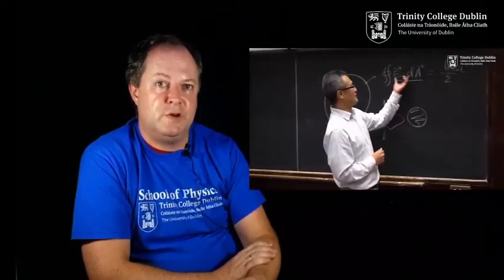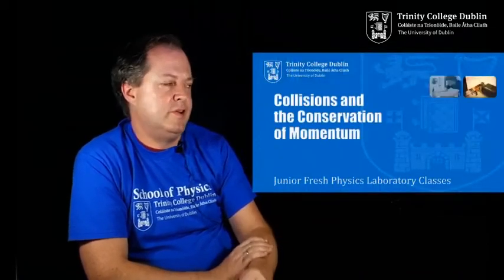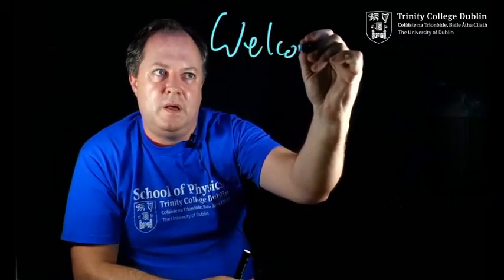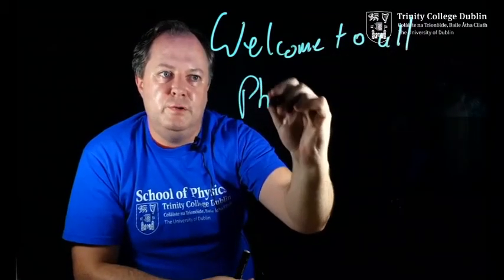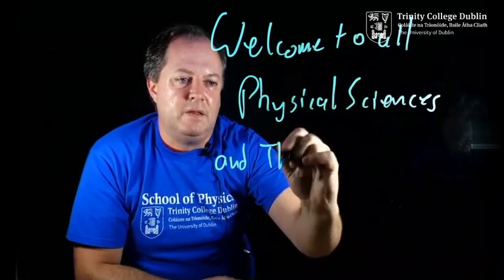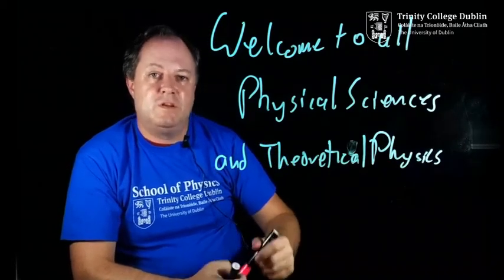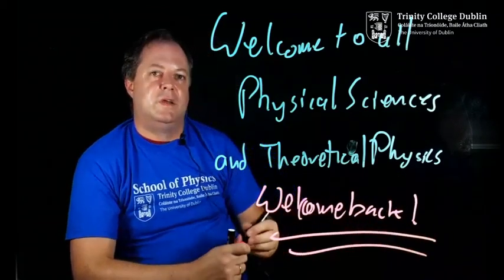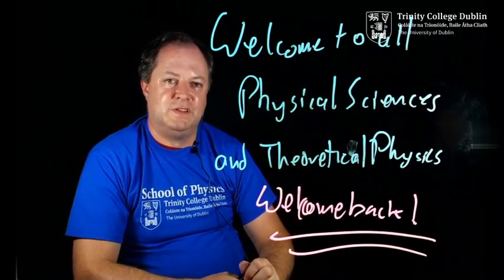Trinity Physics Welcome for 2020 2021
The School of Physics has been hard at work preparing for the new academic year in the current conditions, and will be ready for the return of students to our laboratories and to our online lectures. This has involved adaptations of laboratories, of laboratory experiments, and preparation of materials to be provided to students. This video report for new and returning students by the Course Director for Physical Sciences, Prof. Cormac McGuinness, summarises and reflects these adaptations briefly. Shown are a sampling of the online lecture materials being prepared by all of the academic staff, highlighting some of the innovations chosen by our academic staff to help deliver each and every physics module to all years. The video message ends with a written greeting on our new in-house lightboard, and a message to students to work with each other and with us in this very unusual year.